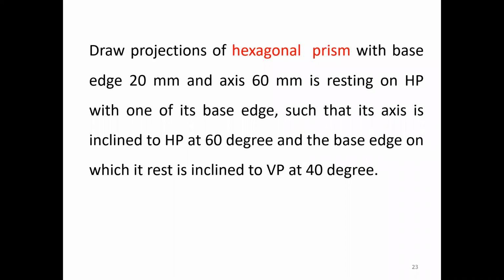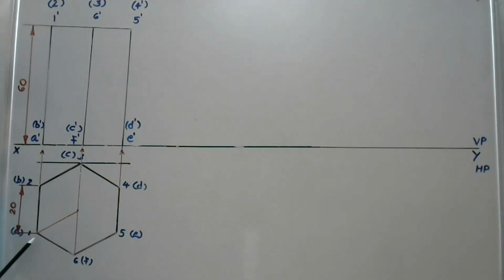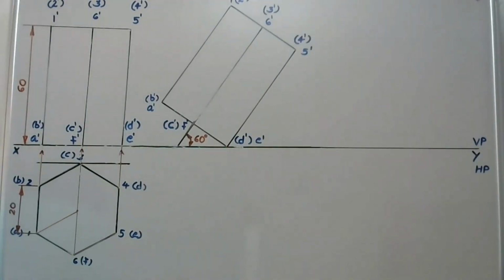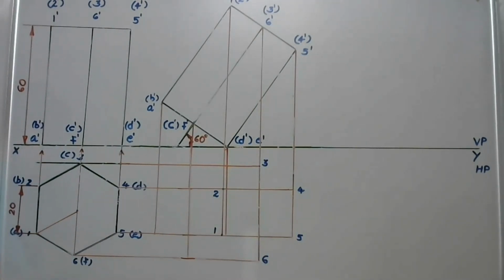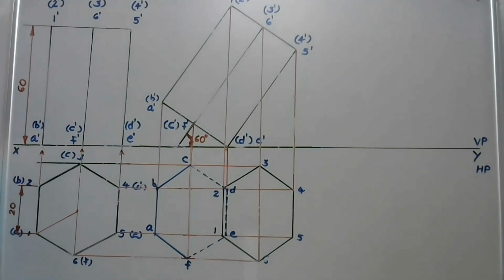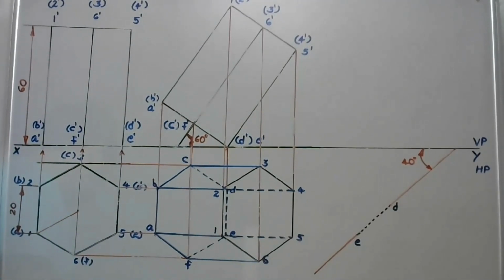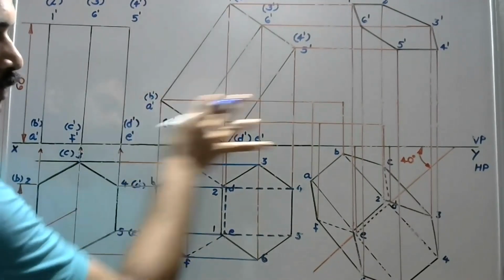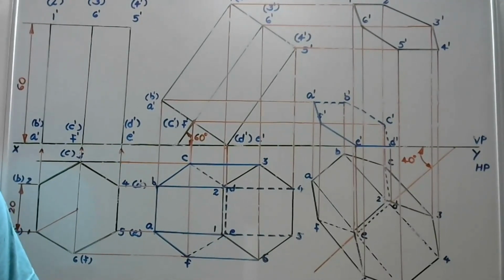Projection of Solids - Hexagonal Prism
A hexagonal prism with base edge 20 mm and axis 60 mm is resting on HP with one of its base edge, such that its axis is inclined to HP at 60 degree and the base edge on which it rest is inclined to VP at 40 degree. Draw the projection of the solid.